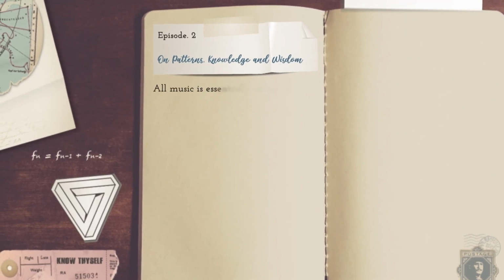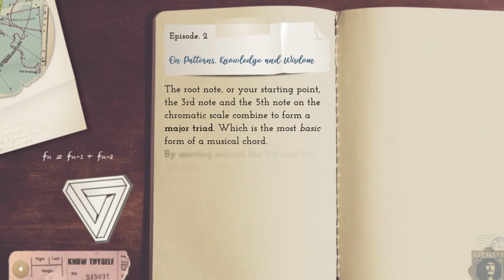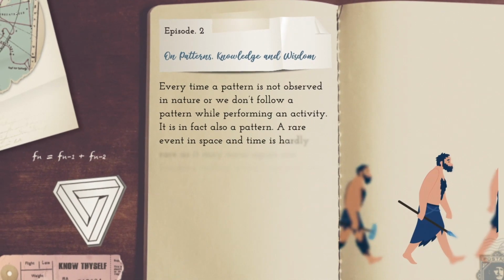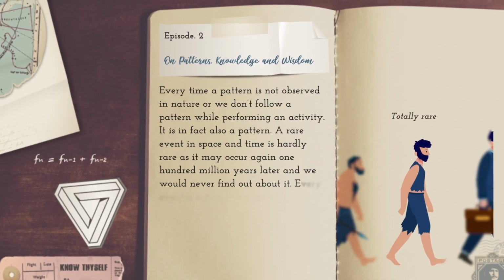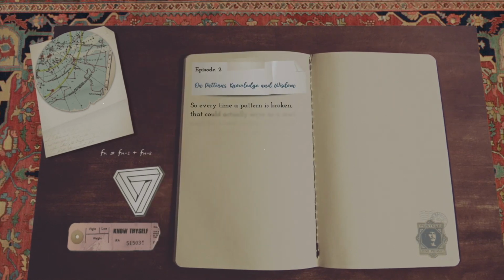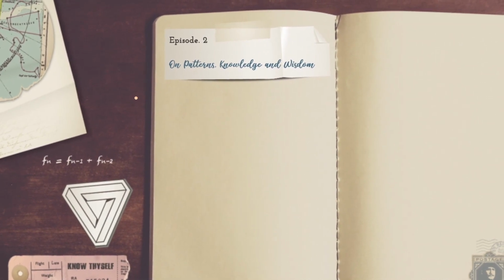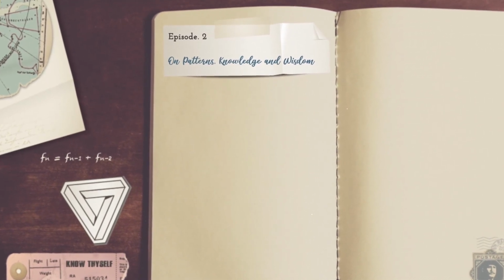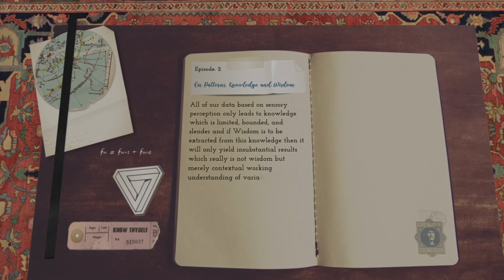On Patterns, knowledge and wisdom | An epistemological treatise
Some thoughts on patterns and their interesting nature. What we know about them, how do they relate with knowledge in structure and what is the source of ultimate knowledge? Is knowledge enough? What defines Information, Knowledge, Understanding, Wisdom and Virtue? I reflect.